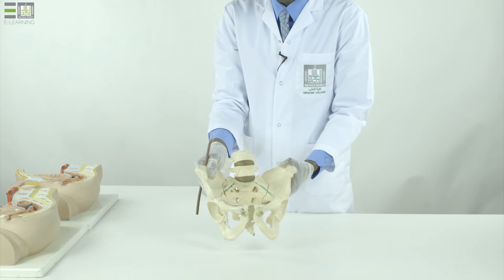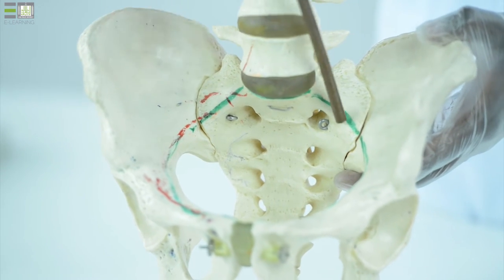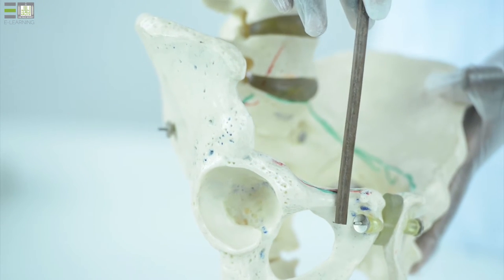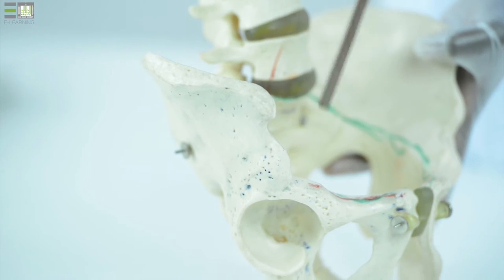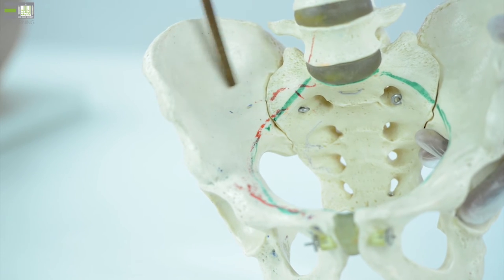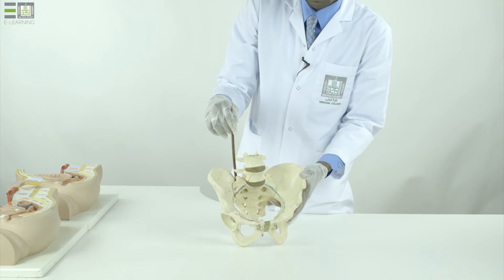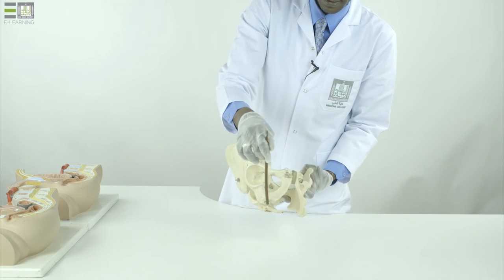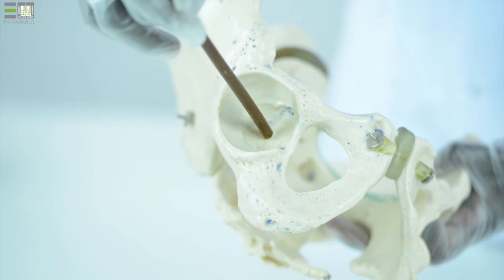Anatom-1 | Practical - 22 | The pelvis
The pelvis
The bony pelvis